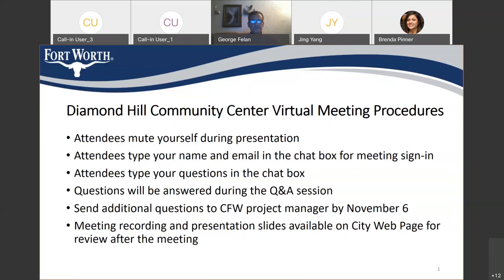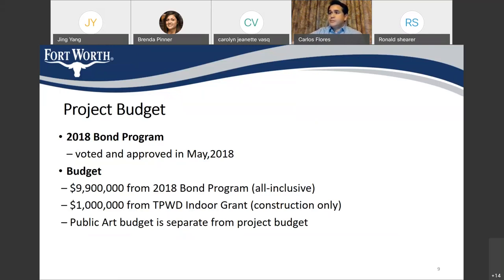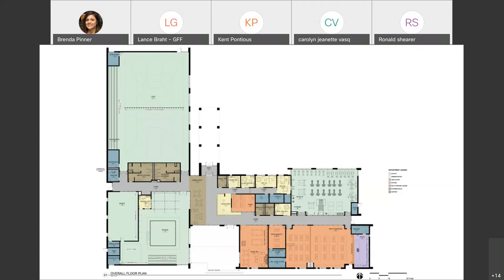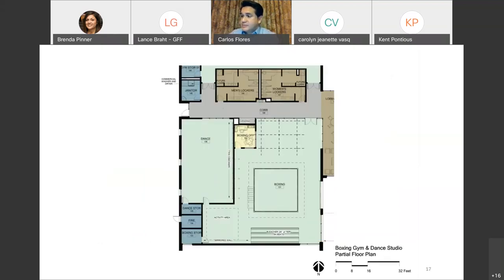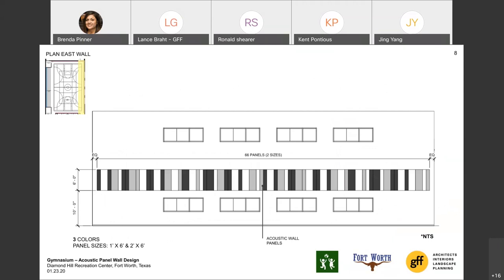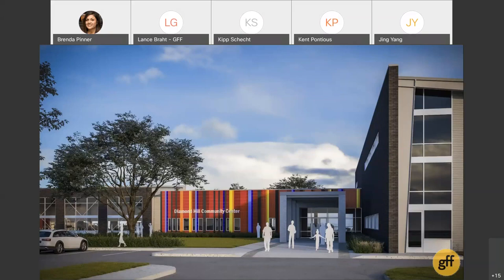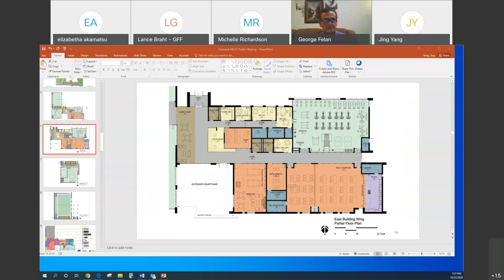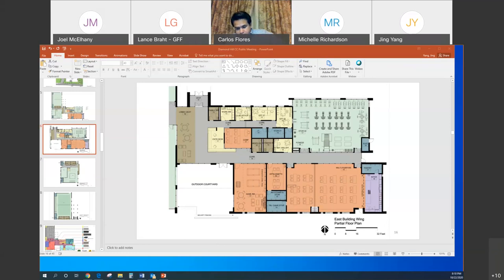Diamond Hill Community Center Replacement Public Meeting